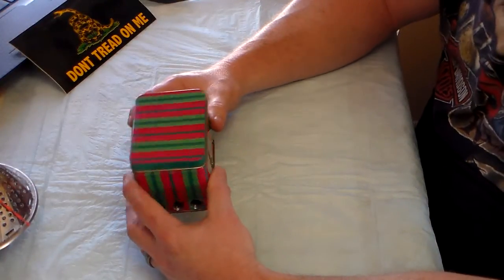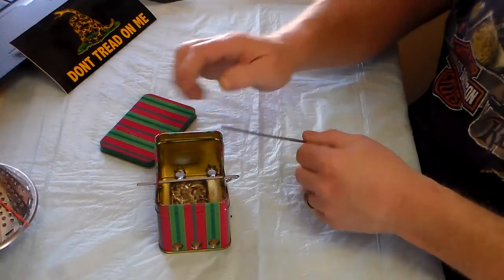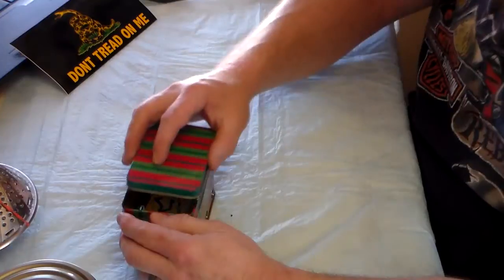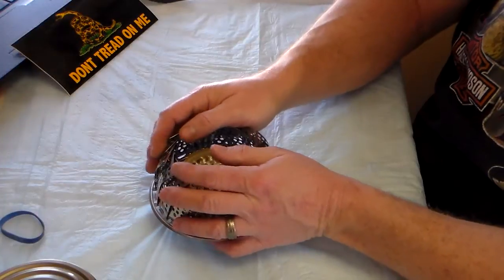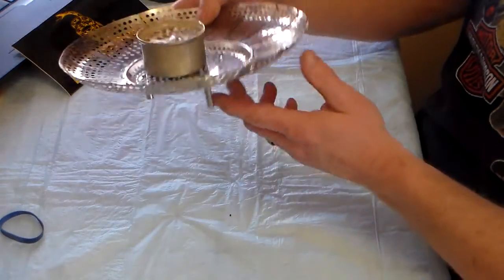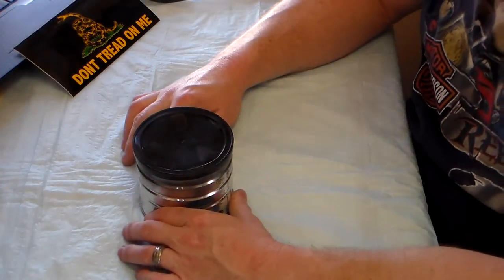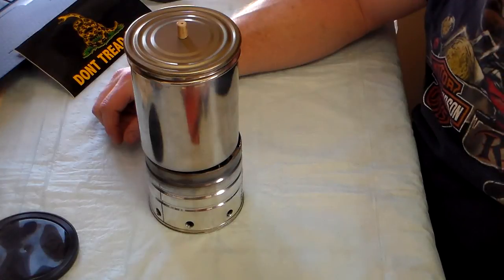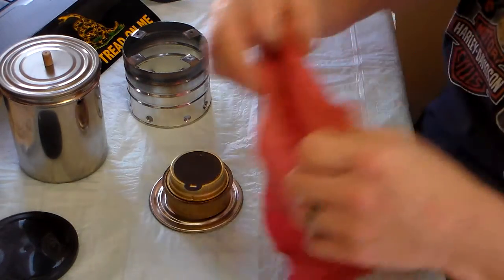Bushcraft Stoves my 3 Favorites !